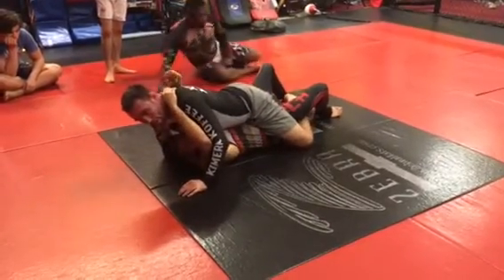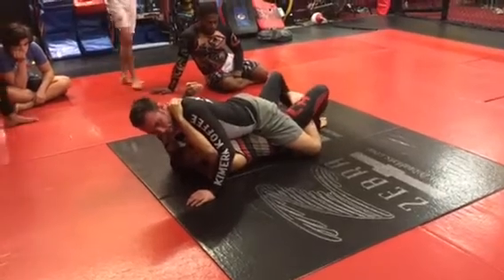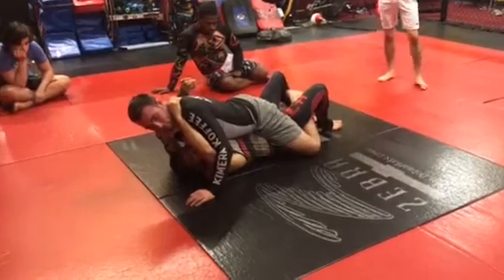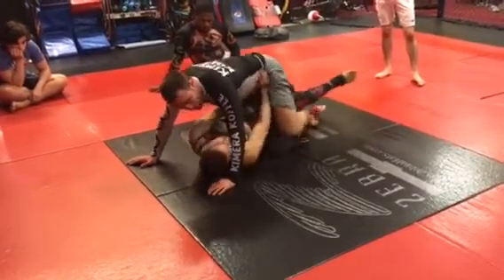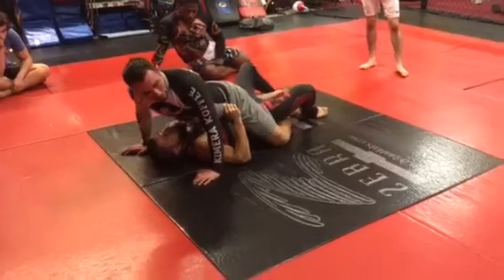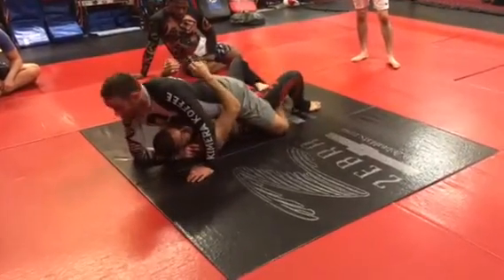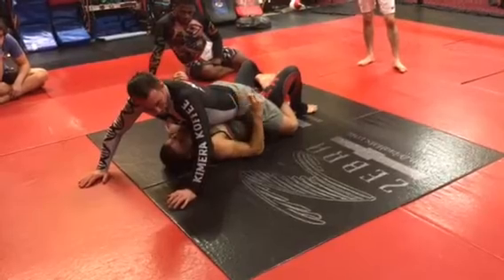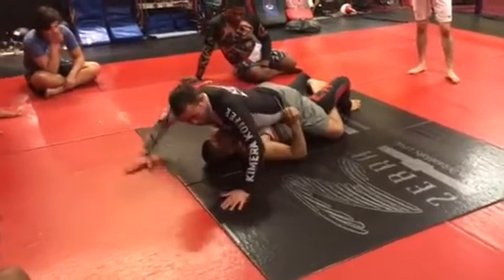Jake Shields at Brooklyn MMA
Working some Brazilian jujitsu with one of the best in the world Jake Shields